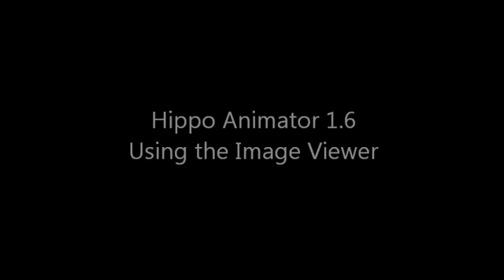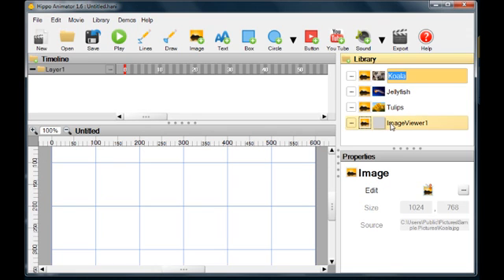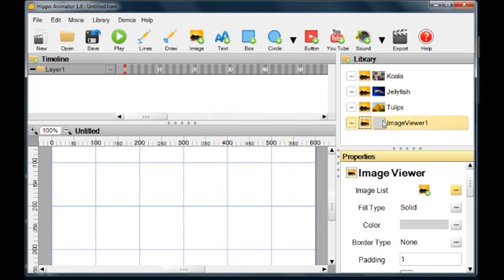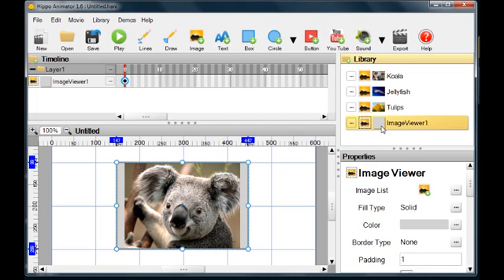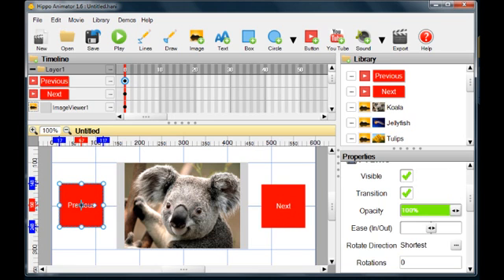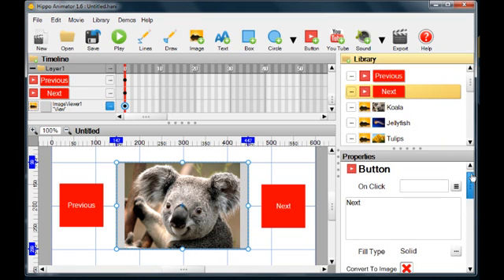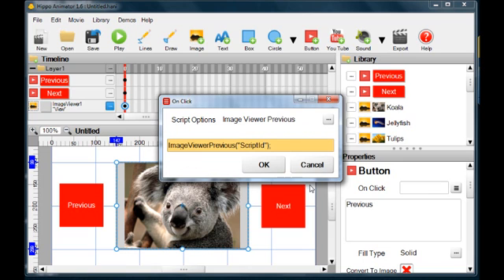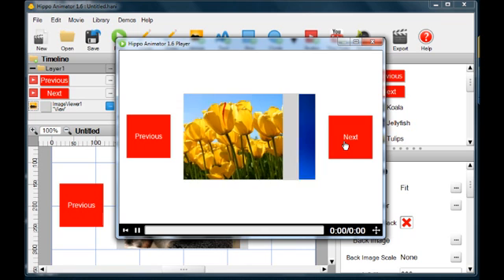Using The Image Viewer to create HTML slideshows : Hippo Animator Tutorial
This video tutorial demonstrates how to use the image viewer in Hippo Animator. The tutorial shows how to create slideshows and use script.